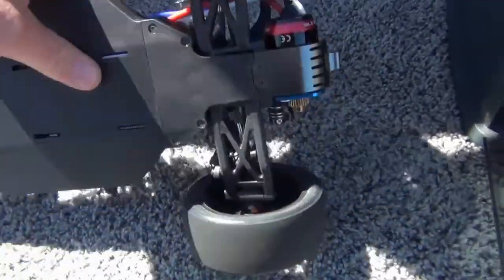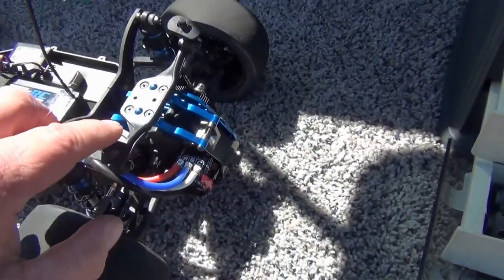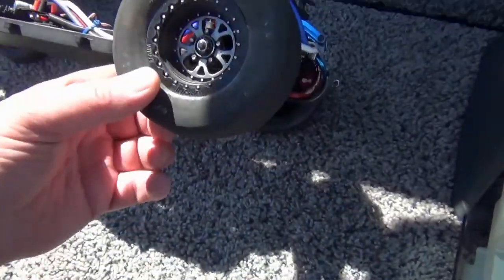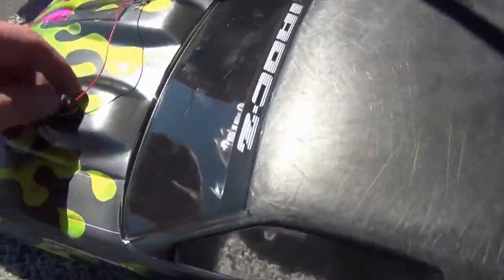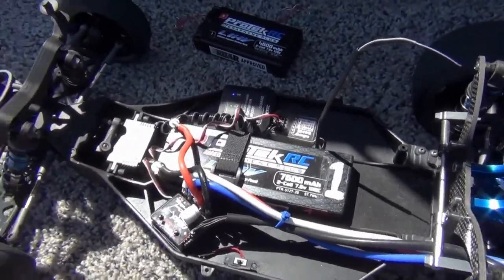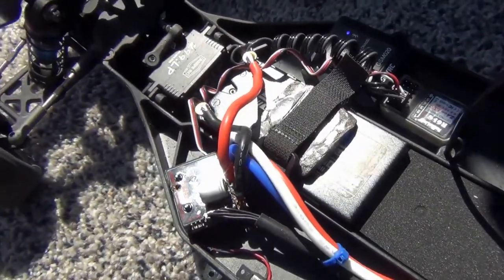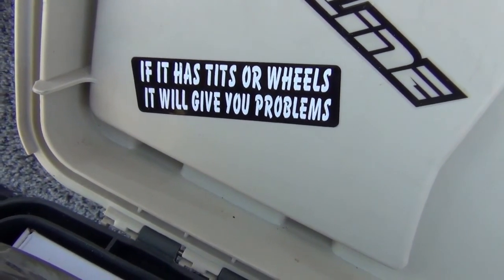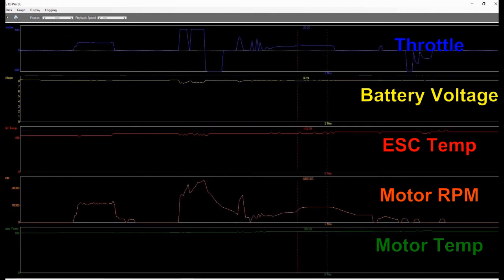DR10 Project 13.5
Comments and suggestions always welcome. Be honest, I ain't no Snowflake. After building my DR10 with No Prep parts I have backed up to begin racing in the 13.5 class. No prep will come in time but, I need to get my feet wet. Best time so far is a 3.150 @ 40MPH according to the Skyrc GNSS. It launches straight (most the time) with no wheelie.